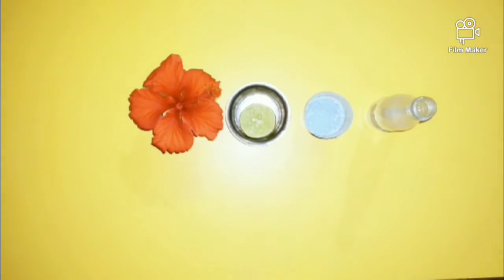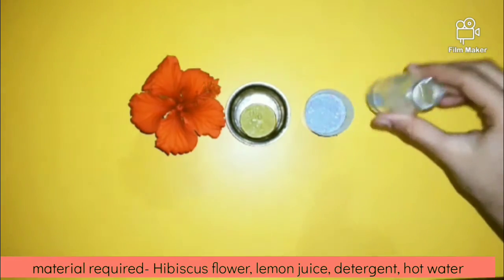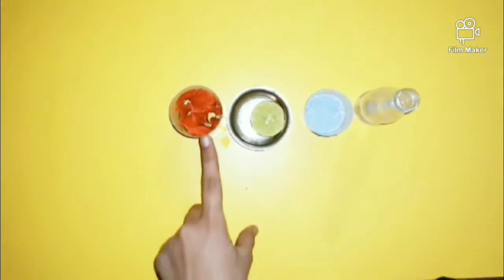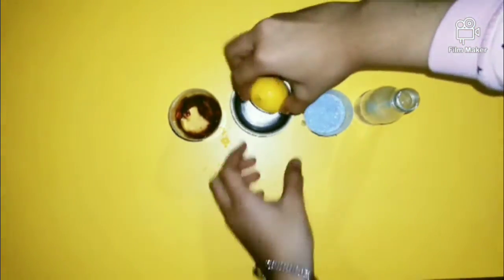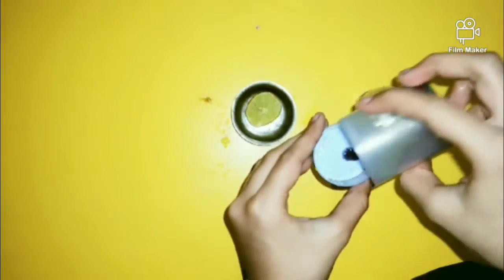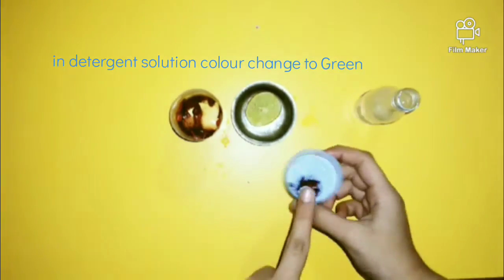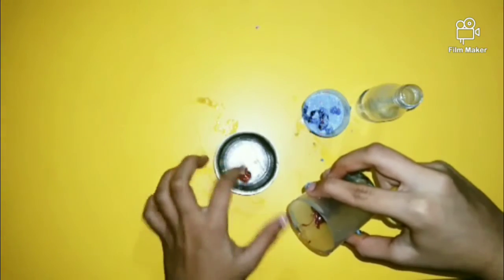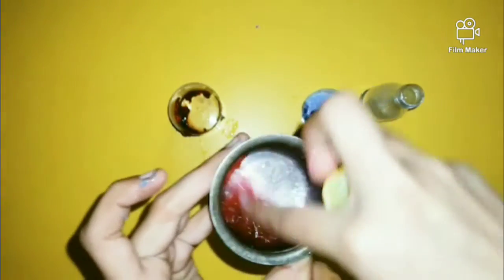ACID- BASE TEST using China rose indicator